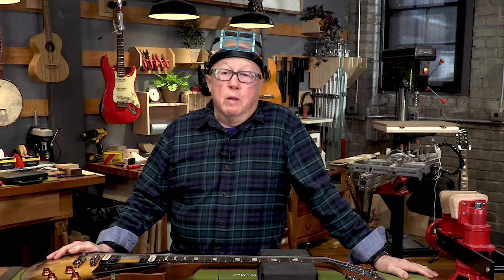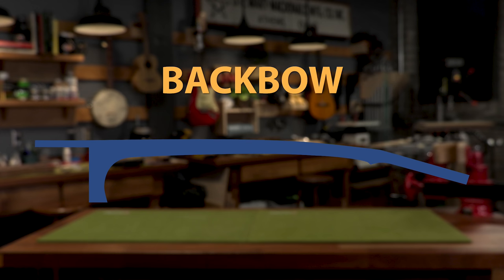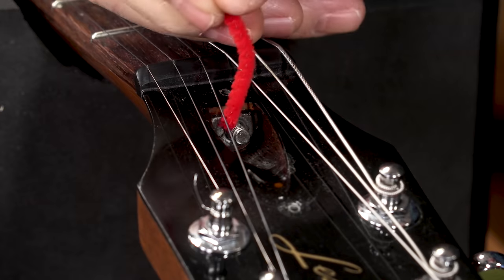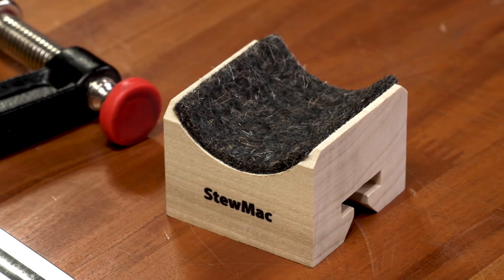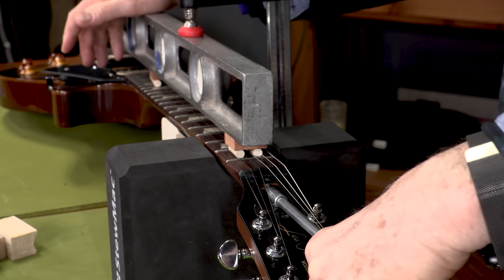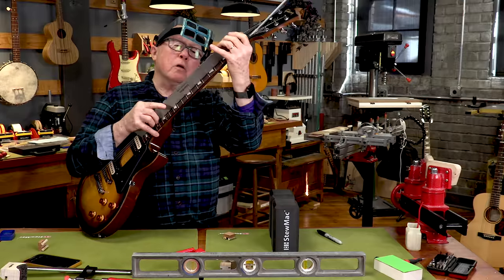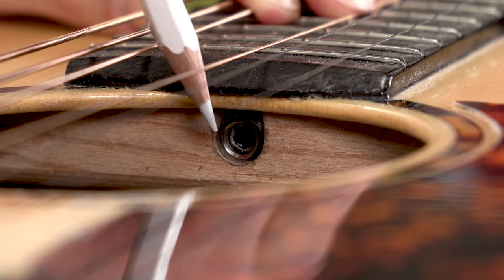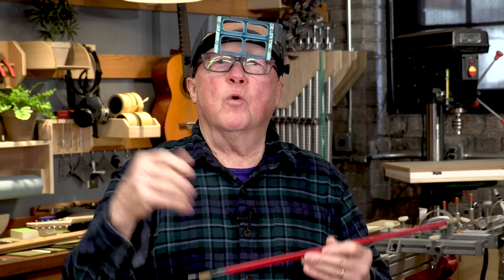Can You REALLY Adjust Your Truss Rod Without “BREAKING YOUR GUITAR?”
It seems like every guitar player has been told, "Don't touch your truss rod... you'll break your guitar!" But in this video Dan shows you a safe method for adjusting a truss rod, in even the most difficult neck.

Check it out. We hope you like it.

0:00 You CAN adjust your own truss rod
0:49 Overview of neck positions
2:25 Adjustment demo #1
7:28 Checking the action after adjustment
8:39 The "buddy method"
8:56 Different tools needed for different guitars
9:45 Single action vs. double action truss rods
10:46 Adjustment demo #2
12:01 Checking the action after adjustment